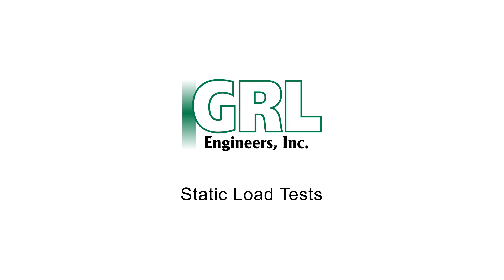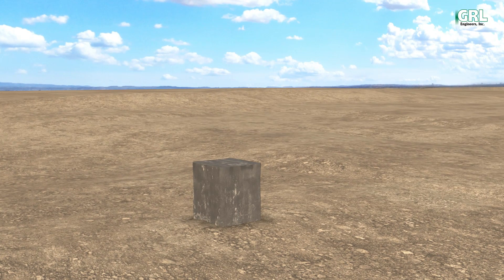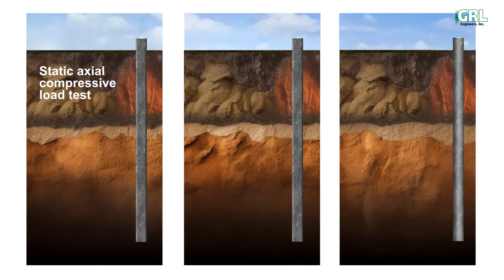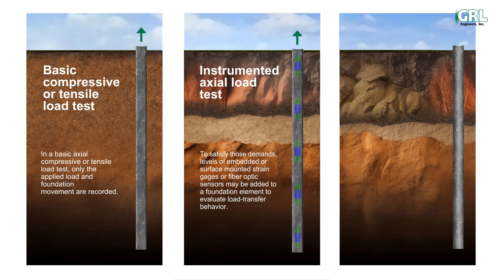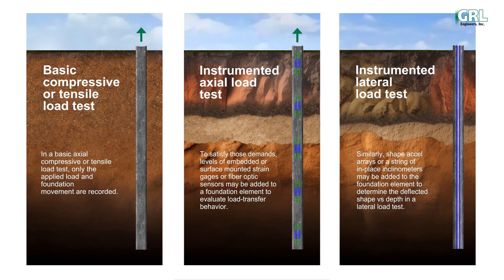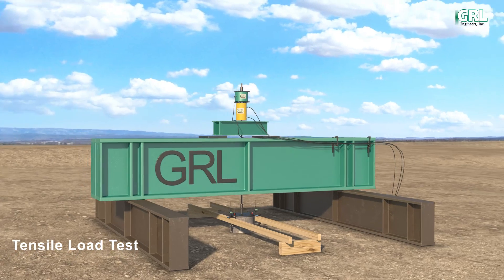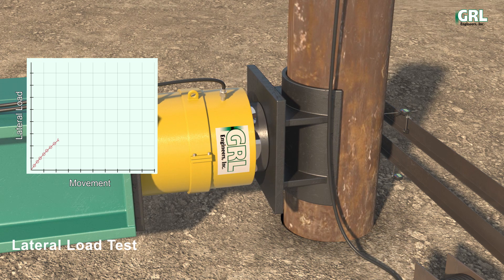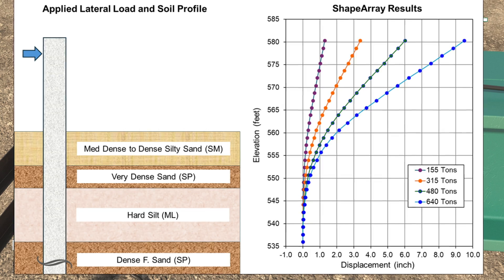Static Load Testing Animation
Static Load Tests provide pertinent information regarding load capacity, movement, and elasticity. GRL Engineers offers axial compressive testing, axial tension testing, and lateral load testing.
To learn more about Static Load Testing offered by GRL Engineers,

GRL Engineers, Inc.